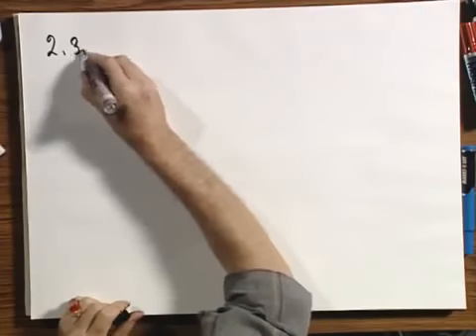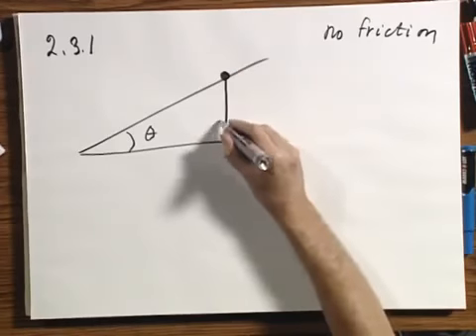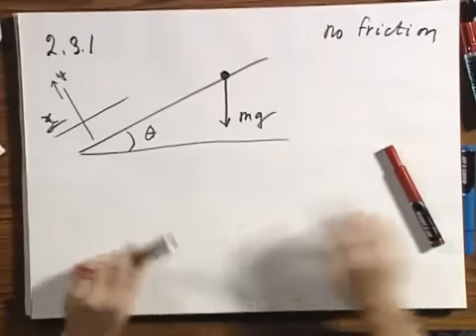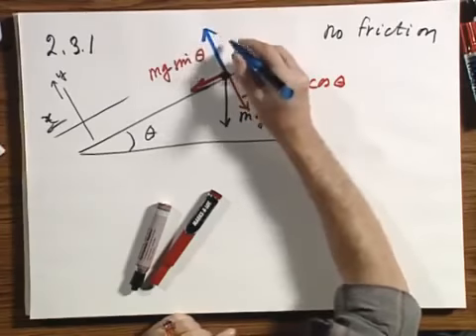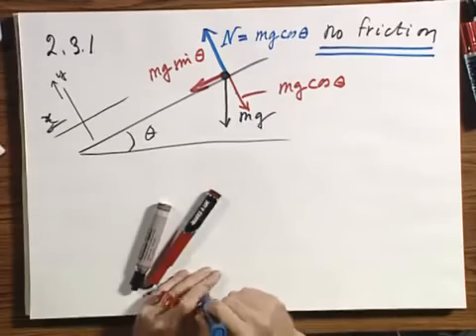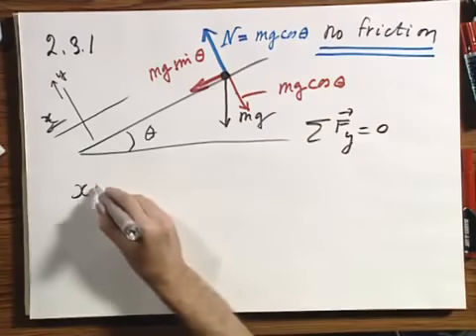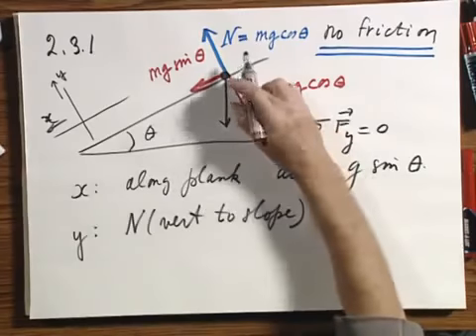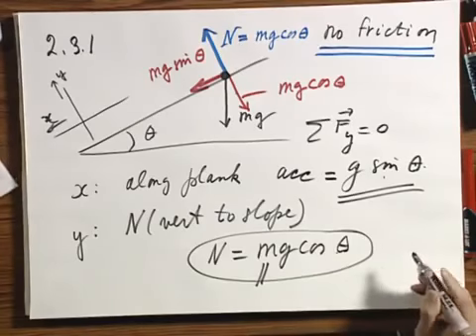Module 08 01 Block sliding down an incline zero friction